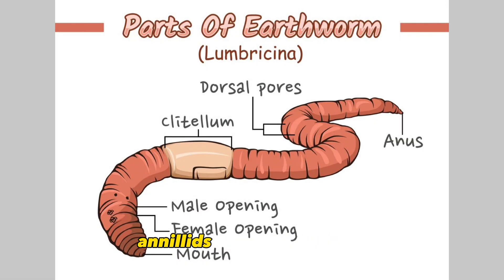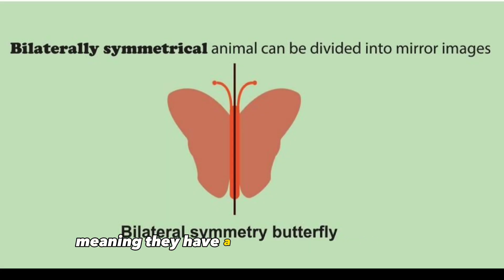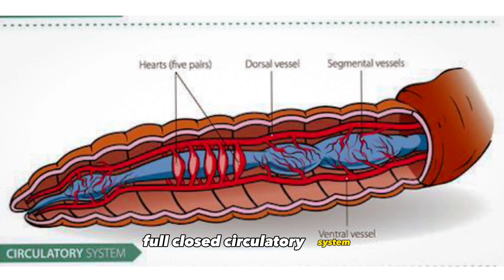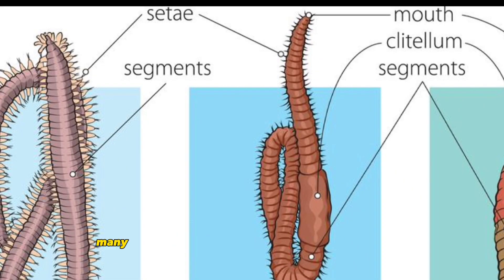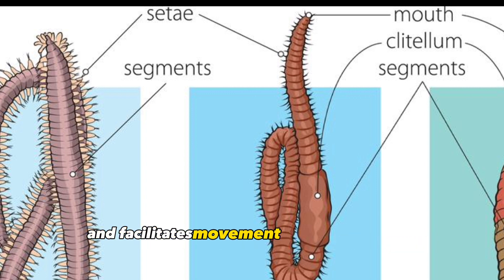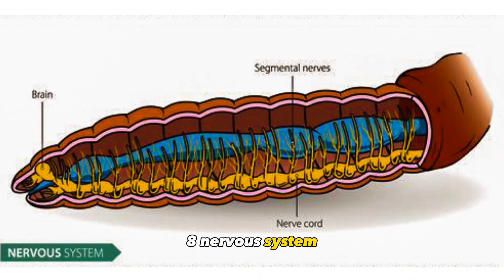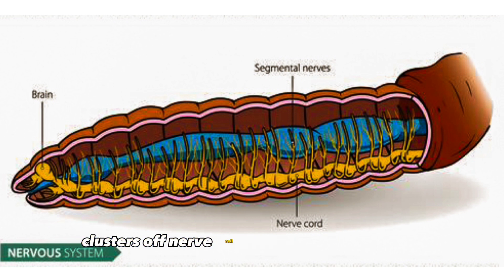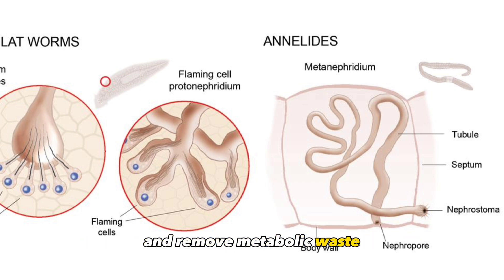Annelida | Characteristic features with examples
The phylum following Mollusca is the phylum Annelida, which includes segmented worms. Here are the characteristics and features of the phylum Annelida:

Phylum Annelida (Segmented Worms): Characteristics

1. Segmented Body: Annelids are characterized by their segmented body plan, with multiple repeating segments or metameres along their length.

2. Bilateral Symmetry: They exhibit bilateral symmetry, meaning they have a distinct right and left side.

3. Complete Digestive Tract: Annelids possess a complete digestive tract, including a mouth and an anus. This allows for efficient food ingestion and waste elimination.

4. Closed Circulatory System: They have a closed circulatory system, with blood contained within vessels. This system helps transport oxygen and nutrients throughout the body.

5. Hydrostatic Skeleton: Many annelids have a hydrostatic skeleton, which is a fluid-filled cavity that provides support and facilitates movement through muscular contractions.

6. Setae: Most annelids have bristle-like structures called setae on their segments. Setae aid in locomotion and provide traction for burrowing or crawling.

7. Respiration: Annelids respire through their moist skin, gills, or specialized structures known as parapodia (modified lateral appendages) that can function in both locomotion and respiration.

8. Nervous System: They have a well-developed nervous system with a ventral nerve cord and ganglia (clusters of nerve cell bodies) in each segment. Some species have specialized sensory structures.

9. Excretory System: Annelids possess nephridia, which are excretory structures that help regulate osmotic balance and remove metabolic waste.

10. Variety of Lifestyles: Annelids exhibit diverse lifestyles, including marine, freshwater, and terrestrial species. They can be scavengers, filter feeders, or predators.

Examples:
- Earthworms (Class Oligochaeta): Earthworms are well-known terrestrial annelids that play essential roles in soil aeration and nutrient cycling. They lack parapodia and have few setae.
- Leeches (Class Hirudinea): Leeches are typically freshwater annelids known for their blood-feeding habits. They have a reduced number of segments and setae.
- Polychaetes (Class Polychaeta): Polychaetes are marine annelids with numerous setae and often well-developed parapodia. Some are tube-dwelling filter feeders, while others are active predators.

These are some of the key characteristics and examples of organisms within the phylum Annelida.